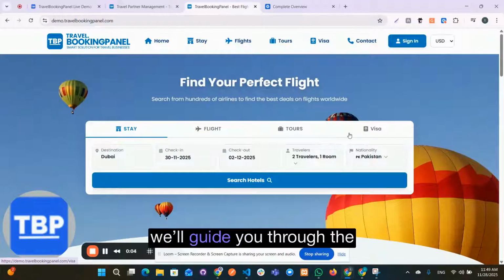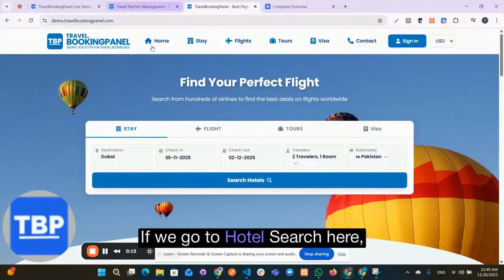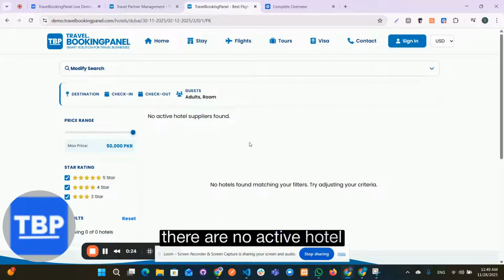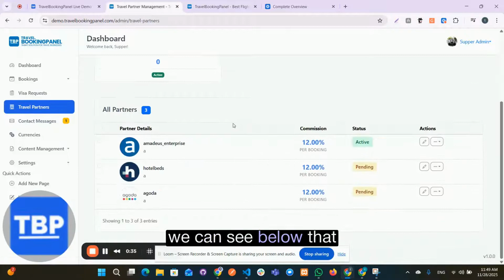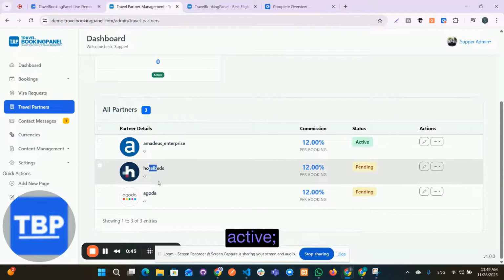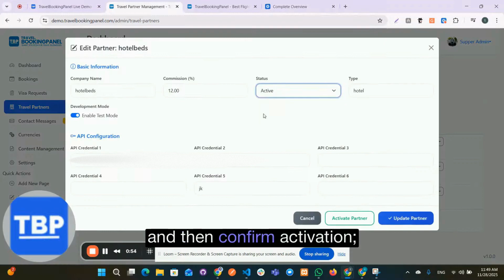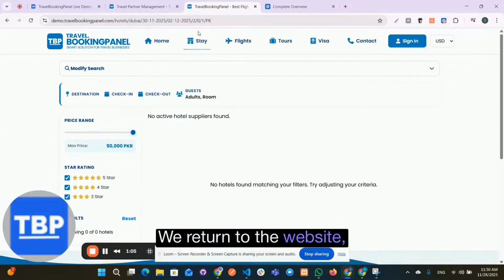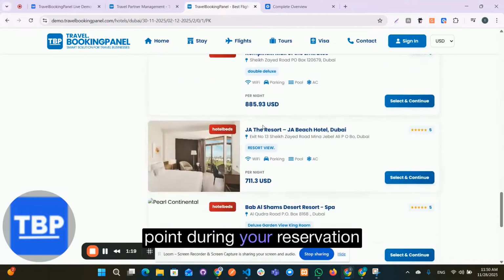Hotelbeds API Demo | Full Hotel Module Setup in TravelBookingPanel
Step-by-step guide on integrating Hotelbeds API into TravelBookingPanel. Learn how to fetch hotel data, manage room availability, and provide smooth hotel booking experiences.

If you're a travel agent or entrepreneur looking to start your own travel business, this full walkthrough will guide you step-by-step.

🔐 Password: password